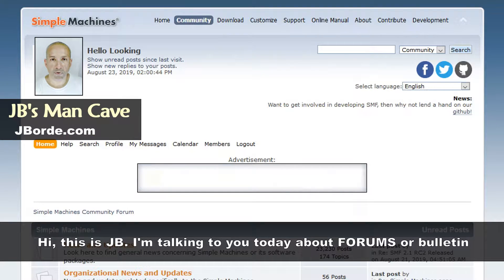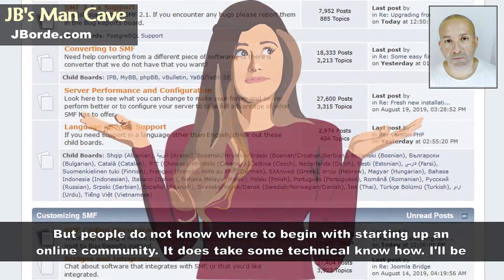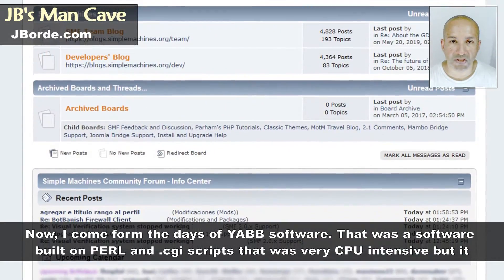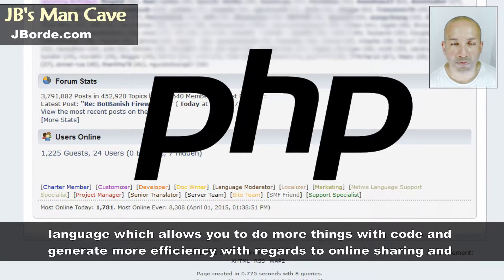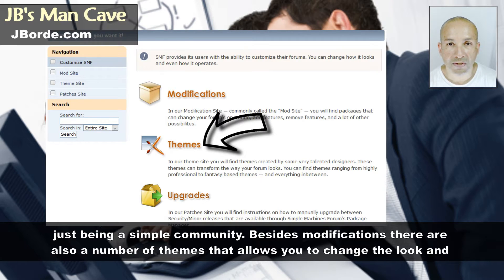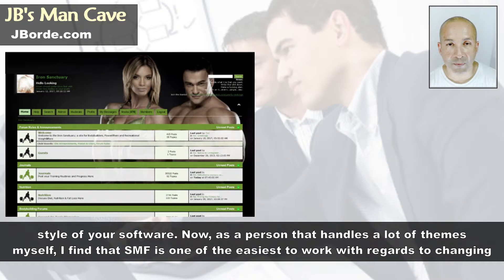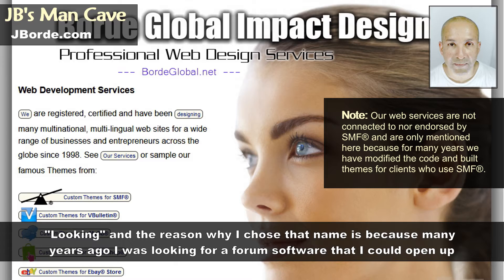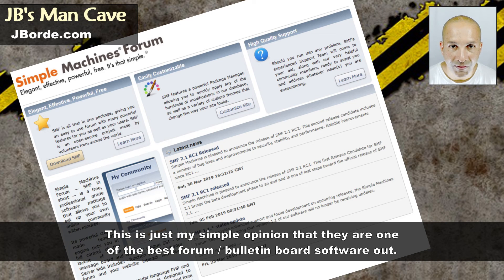SMF Reviewed - Simple Machines® Forum Software Review - SMF | by JBorde.com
I have been using Simple Machines® Forum software for many years. I have custom coded the guts and created themes of all types and genres. In this video, I will review the SMF online community and their free software which allows you to start your own forum / bulletin board. Do note: Our web services are not affiliated with nor endorsed by Simple Machines® and are only mentioned here because for many years we have modified the code and built themes for clients who use SMF®.